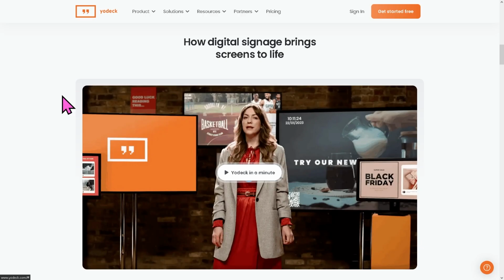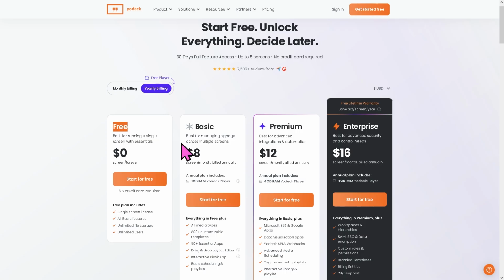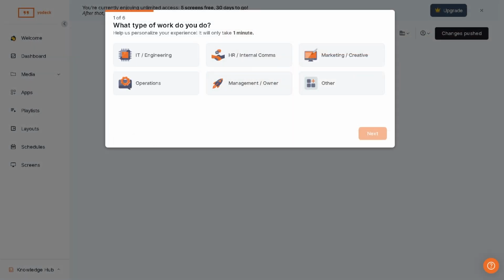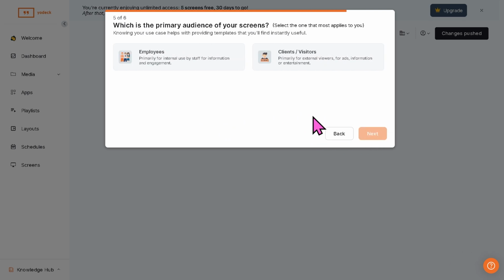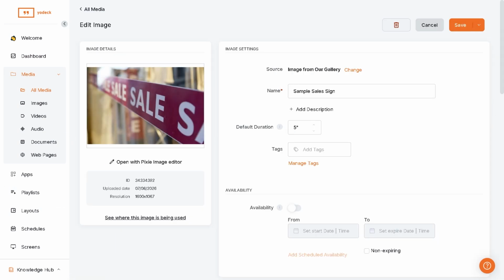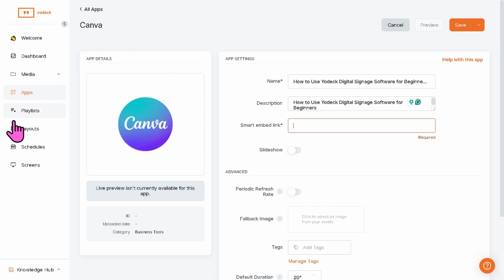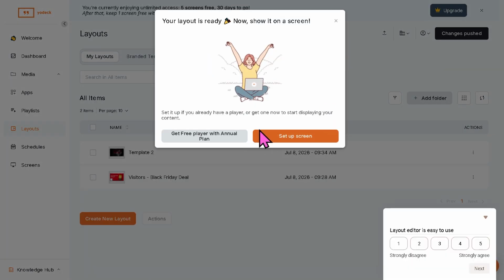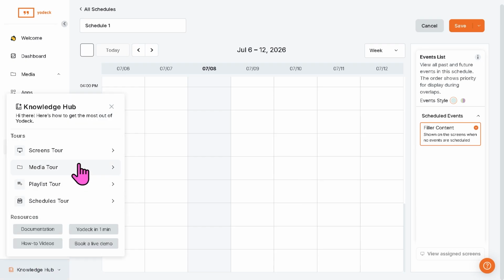How to Use Yodeck Digital Signage Software for Beginners